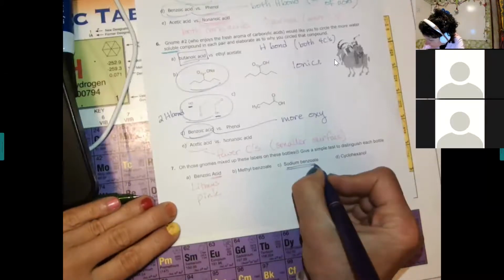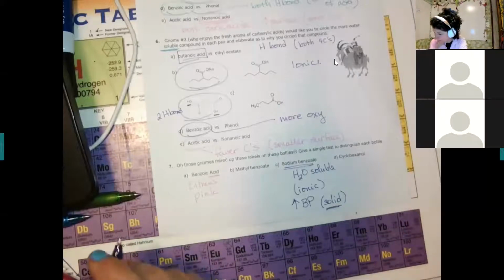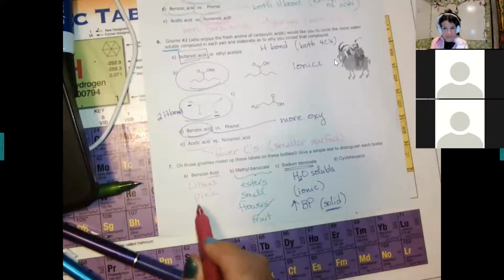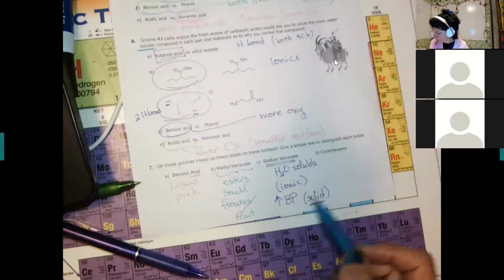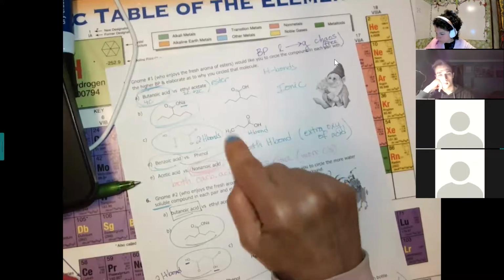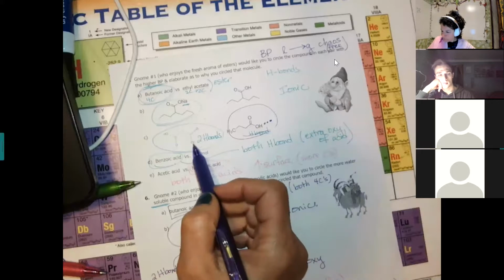ch105 ss9 (carboxylic acids)